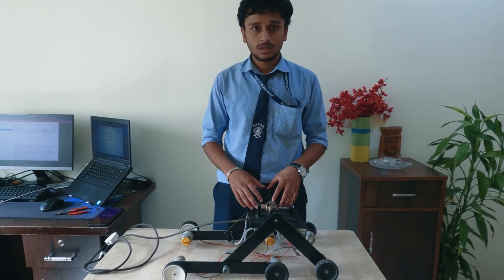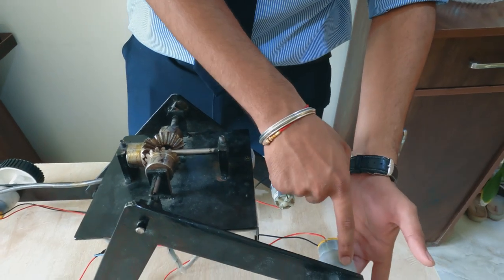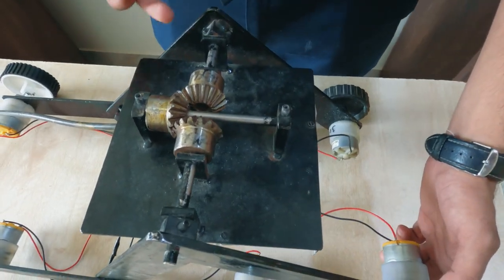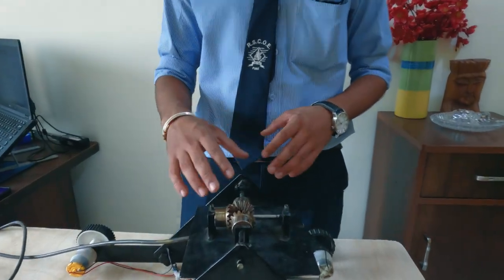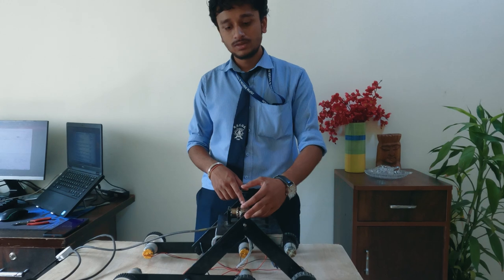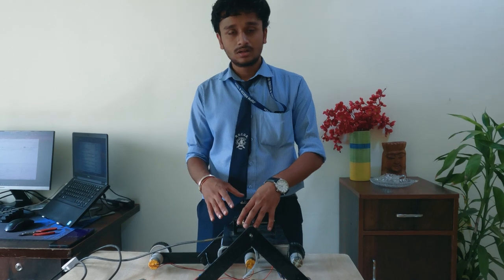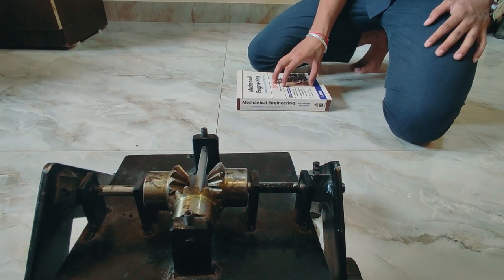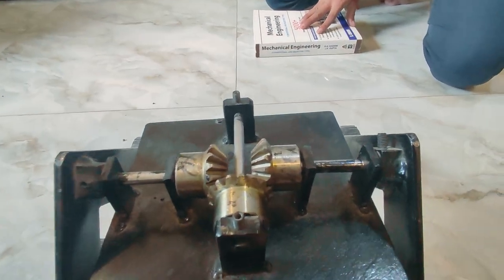All Terrain Vehicle with Individual Link Mechanism/Springless Suspension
Now a days most of the remotely operated ATVs operate on a conveyor belt drive, which provide sufficient stability, but face some difficulty while crossing on rocky, unpredictable terrains which may stop or flip the vehicle.
The reason behind the instability of the vehicle is, balance of the vehicle over a individual beam on single side is difficult to stabilize.
Individual beam on single side when faced my rocky terrain or an unpredictable terrain may fail to balance the vehicle.
Customers may use various types of spring suspensions that are expensive, to overcome this problem
This prototype is mainly targeted for organizations that mostly use remotely operated vehicles.